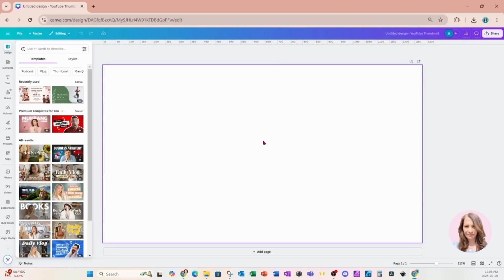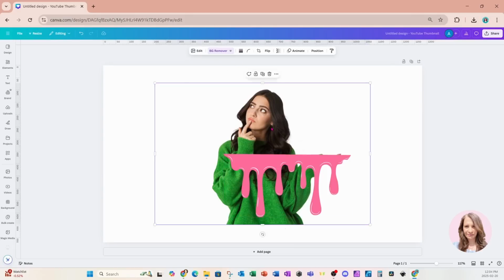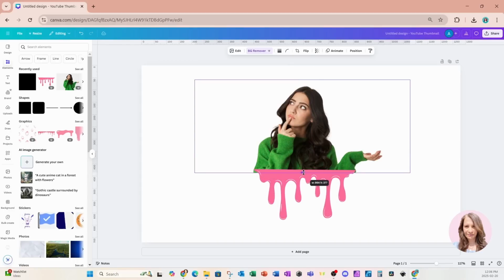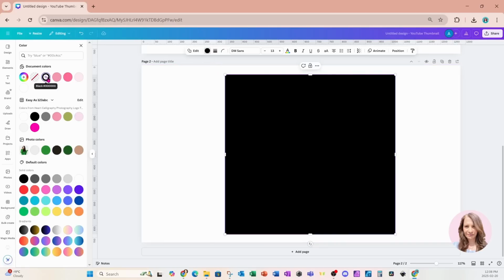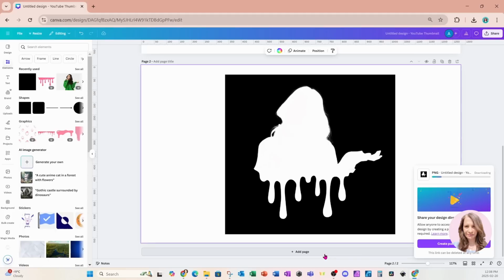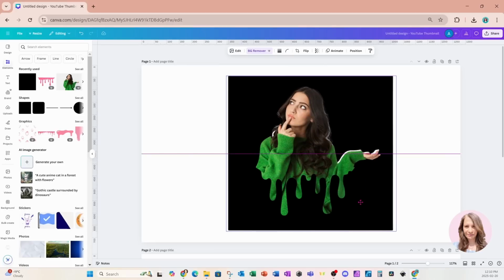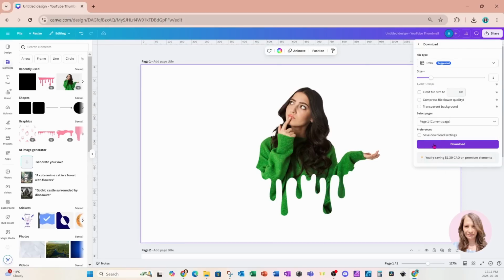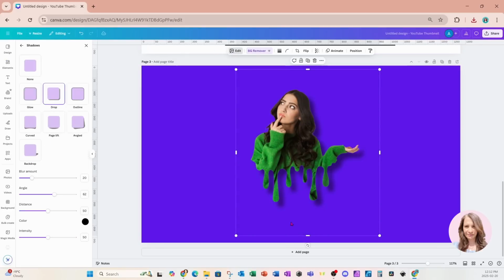Create Drip Effect with Canva Step by Step Tutorial for Beginners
Create a drip effect using Canva and your own image. Take your canva designs to the next level. Perfect for graphic designers, social media creators, and anyone looking to elevate their Canva skills.